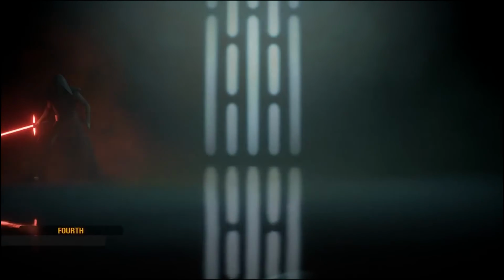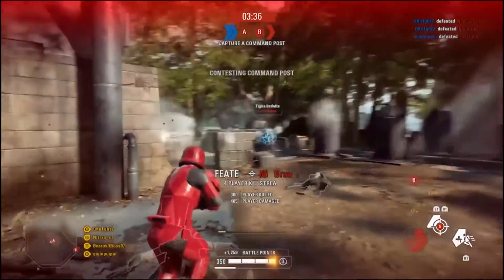Battlefront II - Rise of Skywalker DLC Review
What be going on guys Commander here and welcome to a new video on Star Wars Battlefront II

With the latest instalment in the Star Wars franchise being released what better way to celebrate it then to add some new content into Battlefront II inspired from The Rise of Skywalker. In this video I will be going to review the 4 new reinforcements in this DLC: the Sith Trooper and Rocket Trooper on the First Order side as well as the Ovissian Gunner and the Caphex Spy on the Resistance side. Hope You Enjoy.

-CommanderPrime